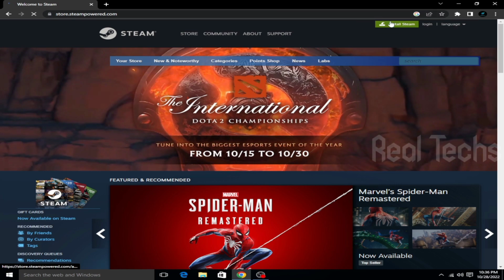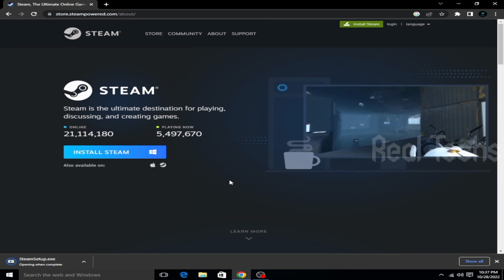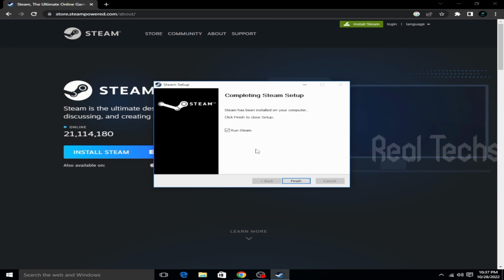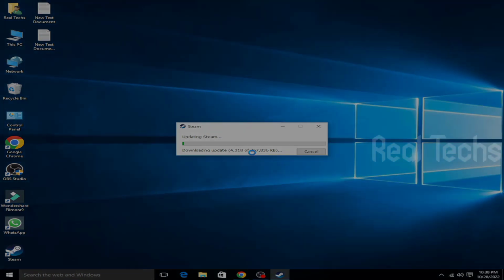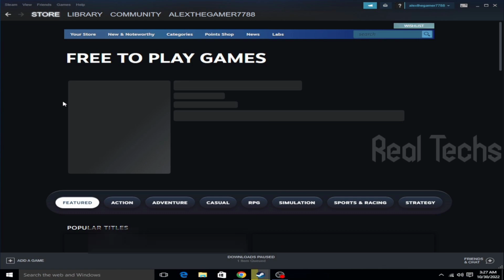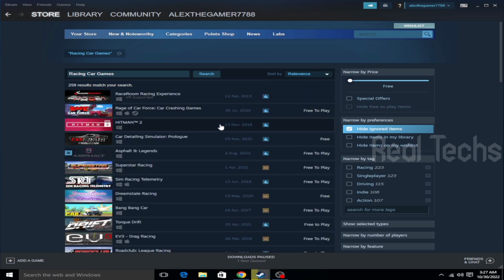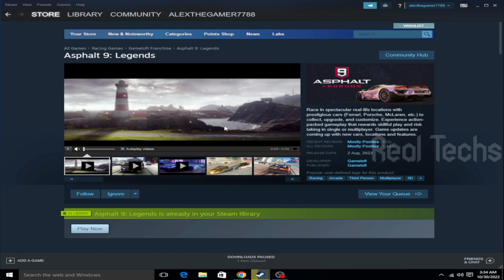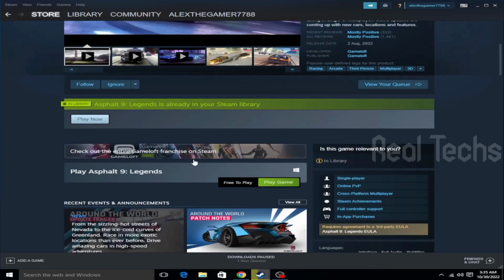🔥New Way To Download Racing Games In PC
If You Are A Racing Game Lover And Wants To Know How to Install Car Racing Games ,So Stop Moving More ! Here I Am Gonna Show You A New Way With Which You Can Easily Download Thousands Of Racing Games.